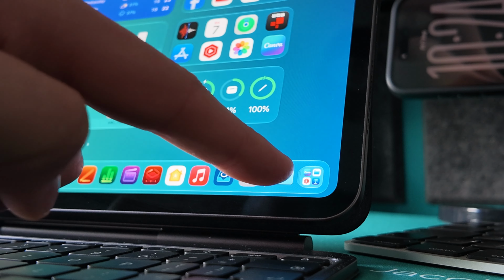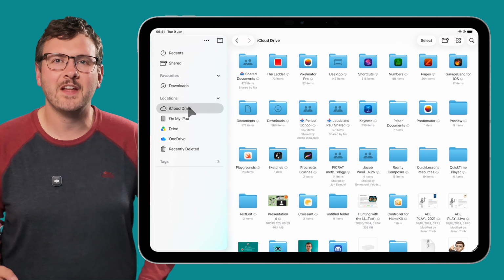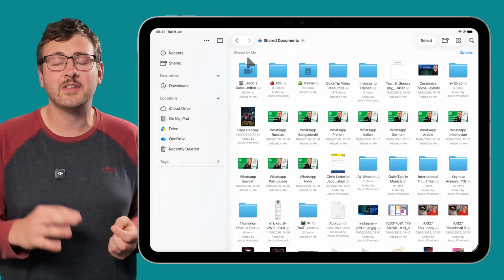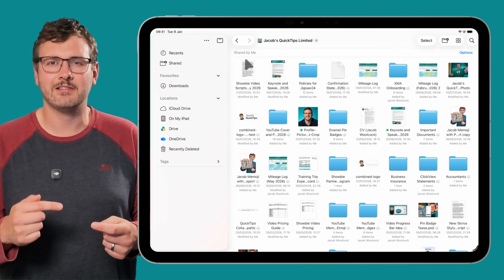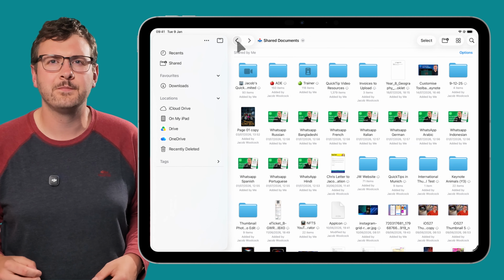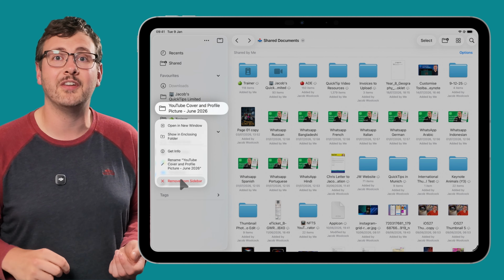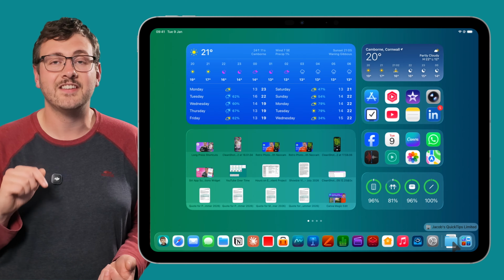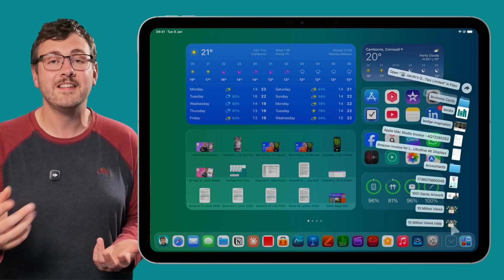Organise Your iPad Files for Faster Access (2 Easy Ways)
I'll show you two really simple ways to organise your iPad files, so the folders you use every day are always a tap or a swipe away.

Instead of digging through iCloud Drive and subfolders every time, you can pin your most-used folders where you'll actually reach them. First, drag any folder onto the Files app sidebar to add it to Favourites, or long-press and choose Add To, then Favourites. Then, to go one better, long-press a folder and choose Add to Dock, and it sits at the bottom of your iPad, reachable from any app without opening Files. You can even change how a Dock folder displays, grid or fan, and how it's sorted.

I'm Jacob, and I make simple, no-nonsense iPhone and iPad tutorials to help you get more from your Apple devices.

Got a question or a folder that won't behave?

In this video: how to organise files on iPad, add a folder to the iPad Dock, add folders to Files app Favourites, get quick access to folders, and manage the iPad Files app.